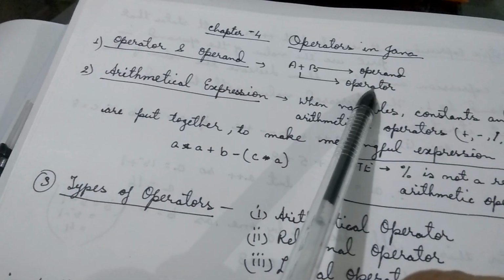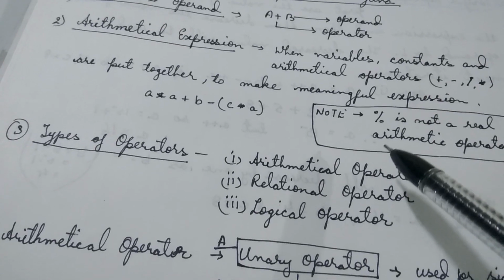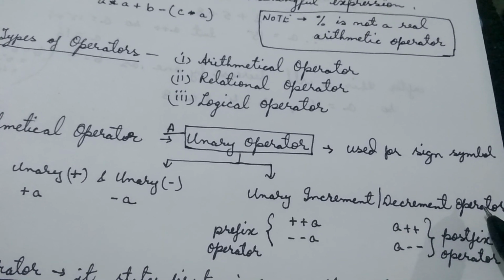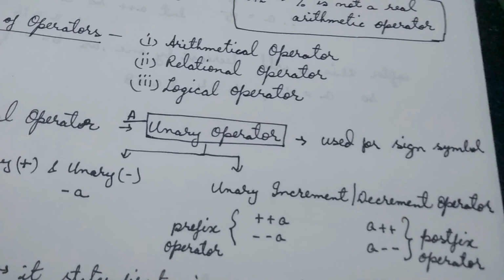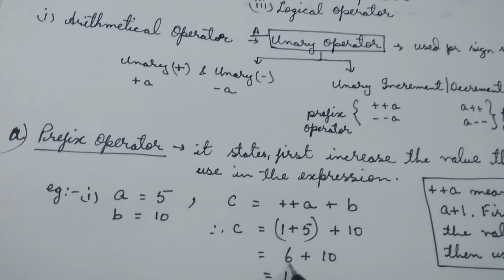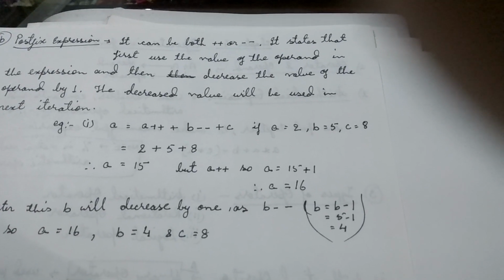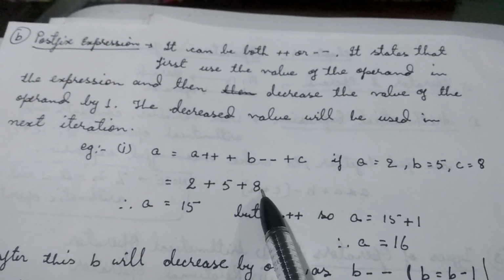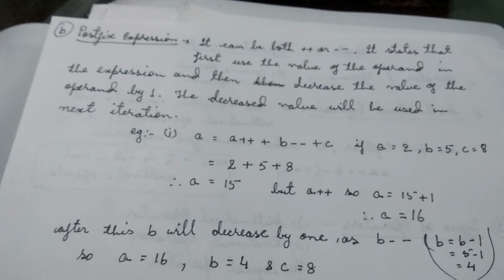Operators in java Prefix & Postfix expression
Explanation of Prefix & Postfix expression